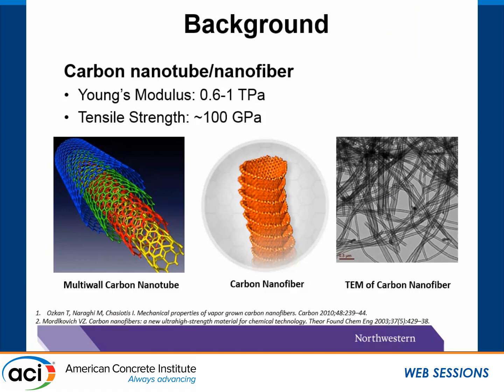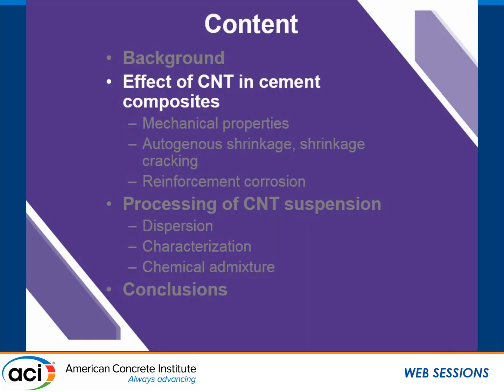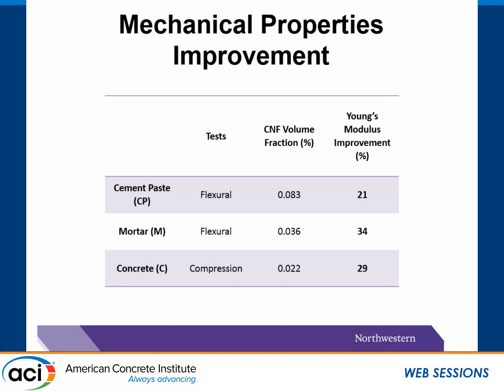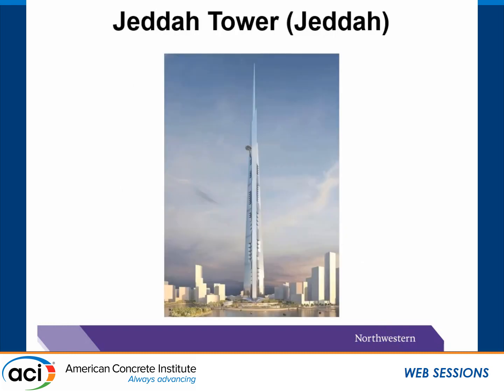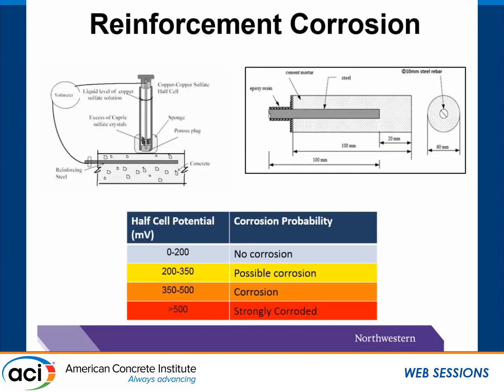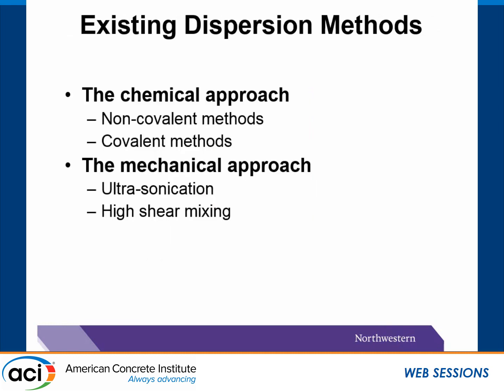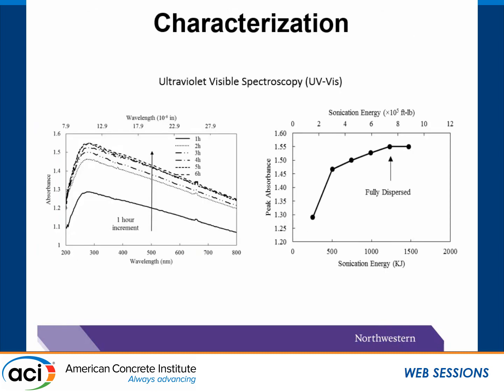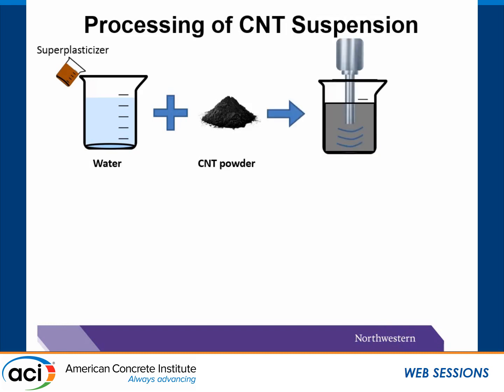A Chemical Admixture with Carbon Nanotubes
Yuan Gao, Northwestern University; David J. Corr, Northwestern University; and Maria S. Konsta-Gdoutos, Northwestern University

Carbon nanotubes (CNT) are perhaps the most widely used nano materials in a wide range of applications. CNTs and CNFs (carbon nanofibers) have remarkable properties because of their nanoscale. Many attempts have been made world-wide to incorporate them in concrete. Adding CNT or CNF in concrete poses two challenges: cost and uniform dispersion. Researchers at Northwestern University have successfully tackled those challenges. CNT or CNF are ultrasonicated in an aqueous solution containing superplasticizers. The technique of dispersion will be discussed in this paper. We have observed that the addition of the aqueous solution containing a very small amount of well dispersed CNT or CNF (less than 0.1% by weight of cement) exhibit following remarkable benefits: (1) it reduces the autogenous shrinkage,(2) it delays onset of shrinkage cracking and reduces crack width,(3) it enhances the modulus of elasticity ,(4) it makes concrete piezoresistive (so called smart material), (5) it enhances fracture properties and (6) the addition of CNT or CNF delays the corrosion of reinforcing bars due to ingress of chloride. This paper will discuss these multi-functional properties.